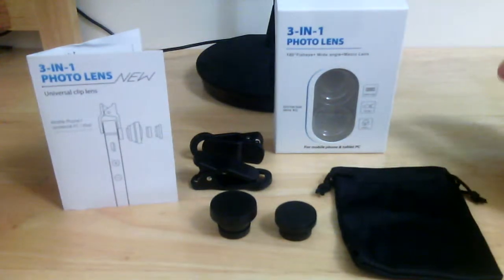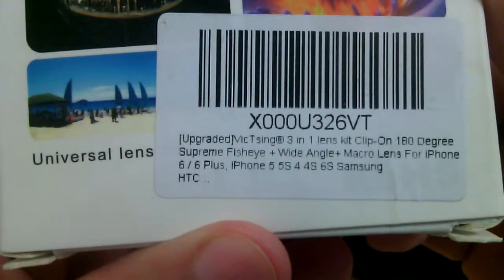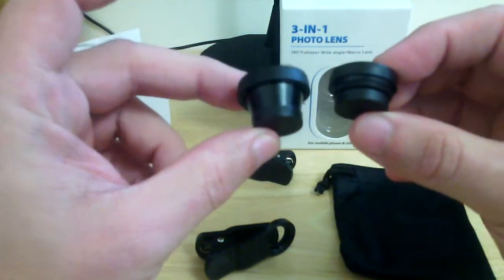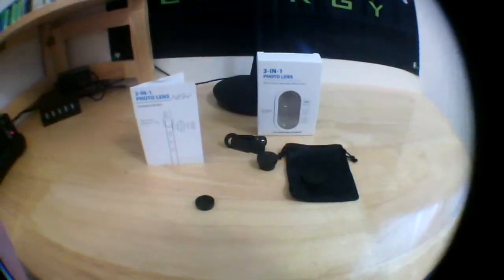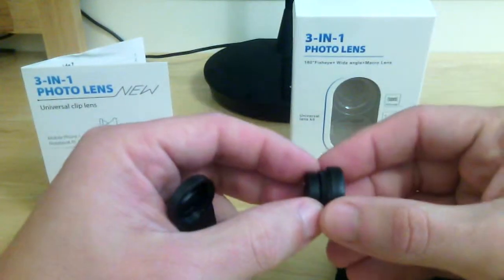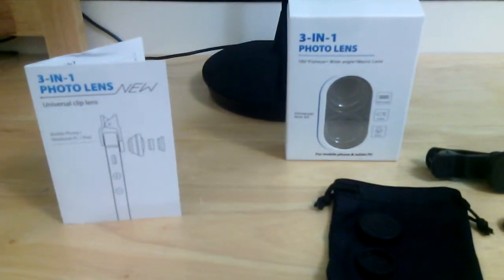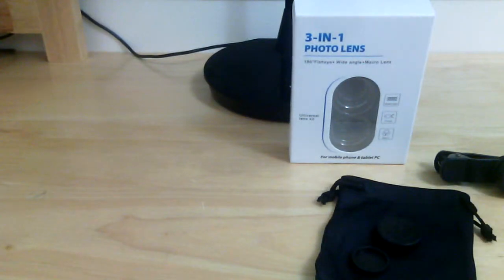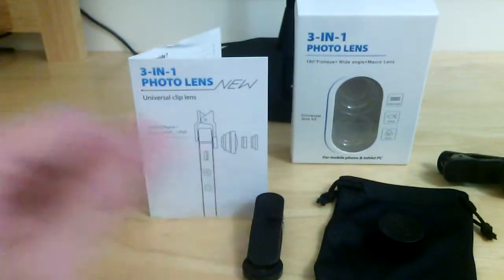VicTsing 3-1 Photo lens kit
Review: VicTsing 3-1 Photo lens kit for mobile devices.